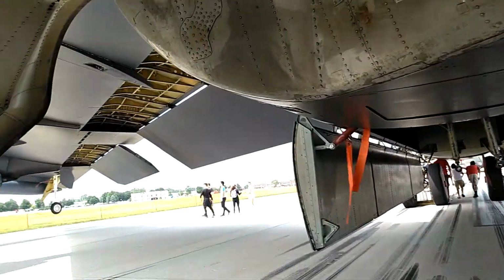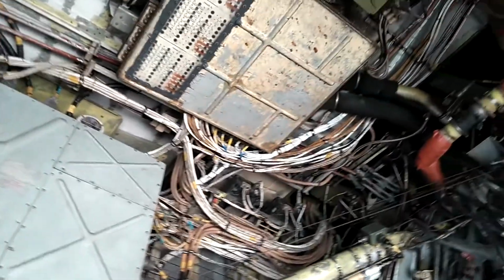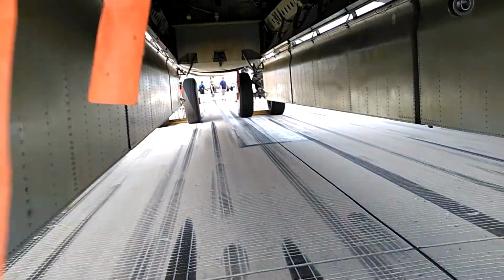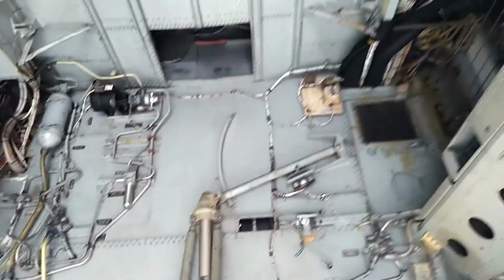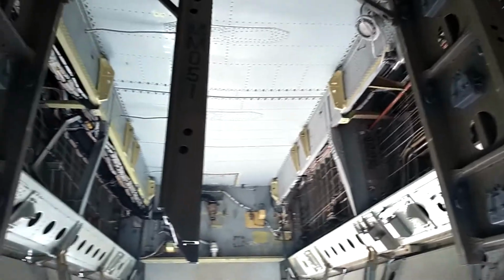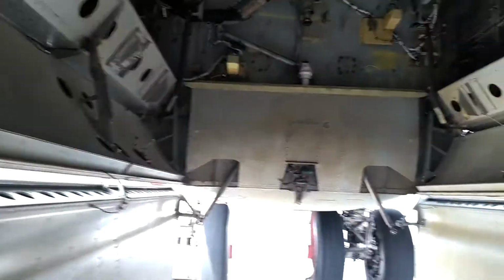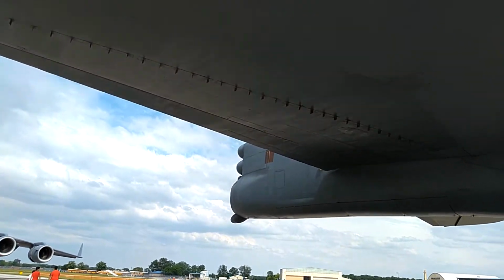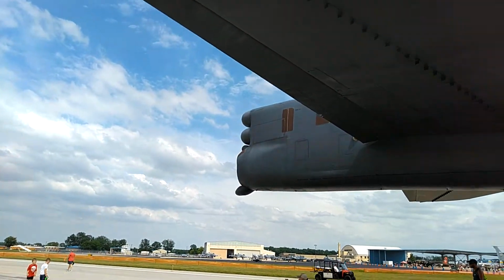2019 Fort Wayne Air Show: Texas Raiders B-17 walk through, Thunderbirds flyovers and more!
A somewhat impromptu video of the 2019 Fort Wayne Air Show.
Including: A B-17 walk through, B-52 landing gear and bomb bay walk through, Thunderbird F-16 flyovers.